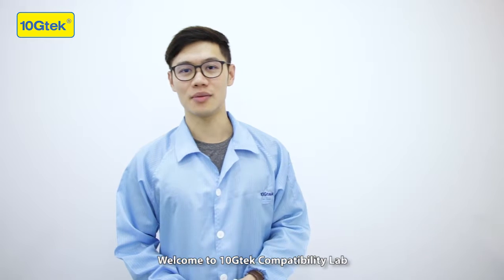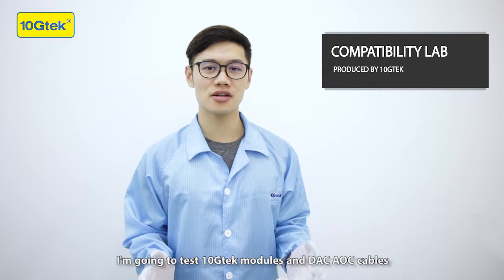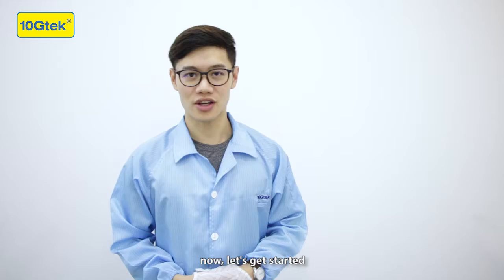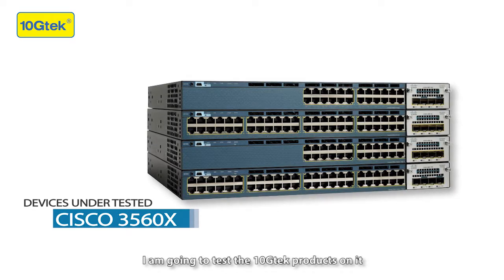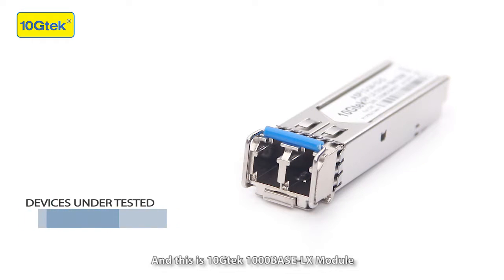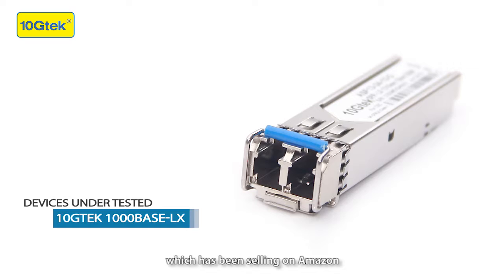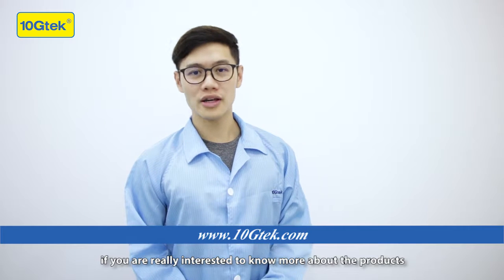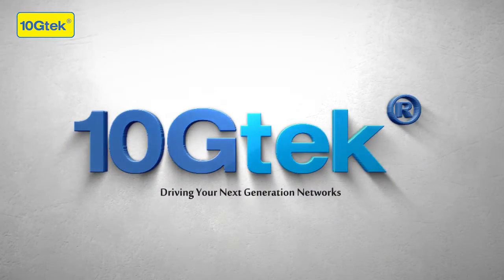GLC-LH-SM 1000BASE-LX modules compatibility test on Cisco switch | 10Gtek Compatibility Lab